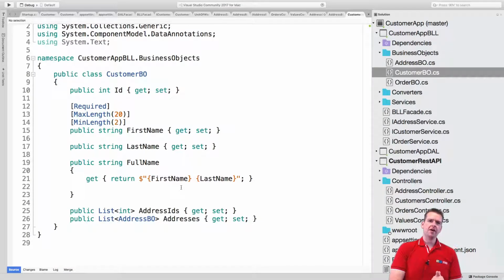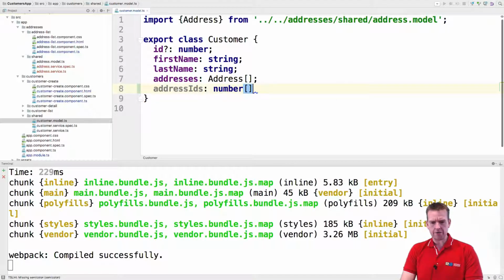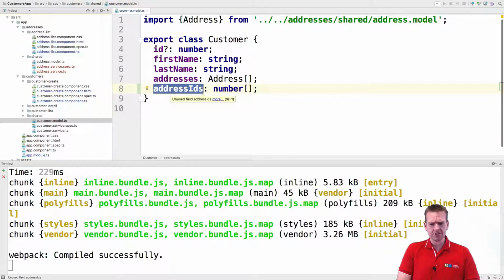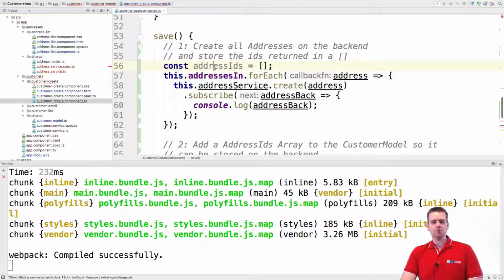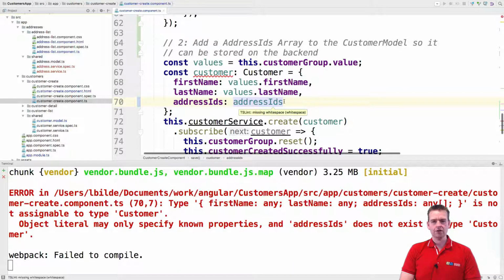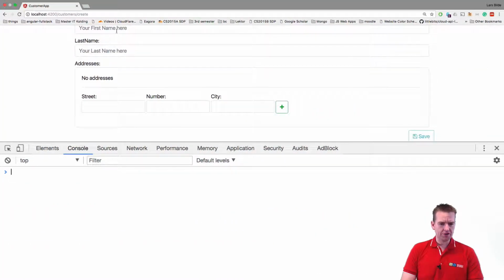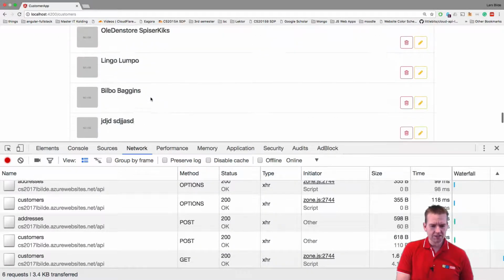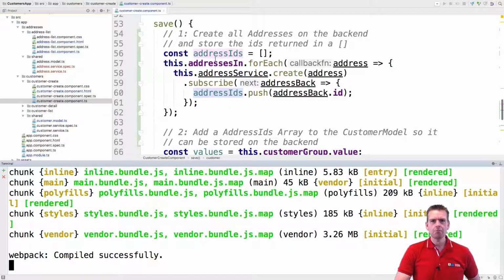Building a Angular4+ Web App | S4P113 | Getting the AddressIds and store them in an Array